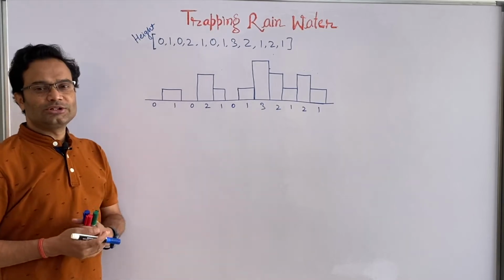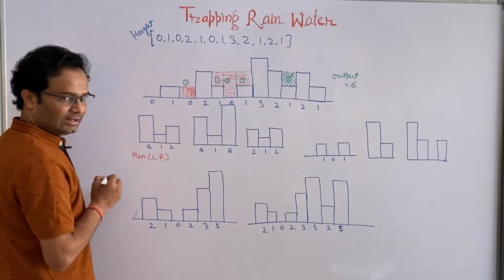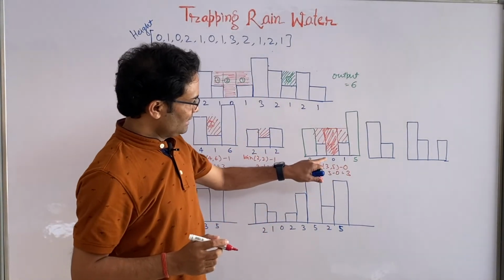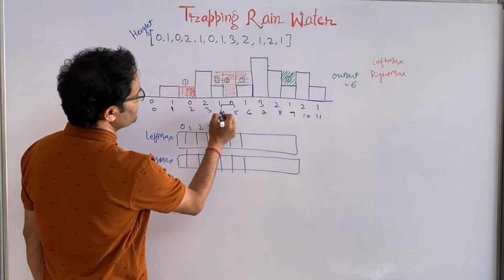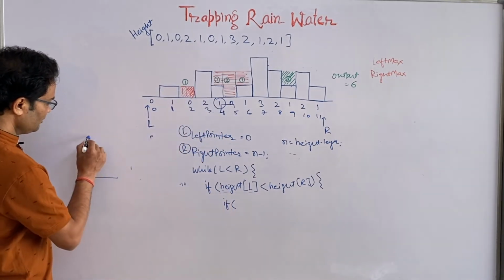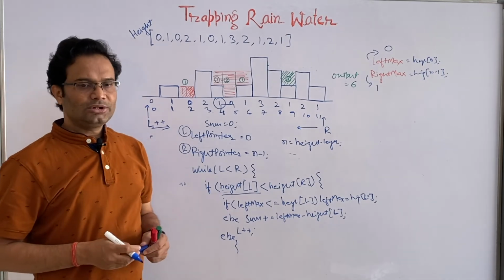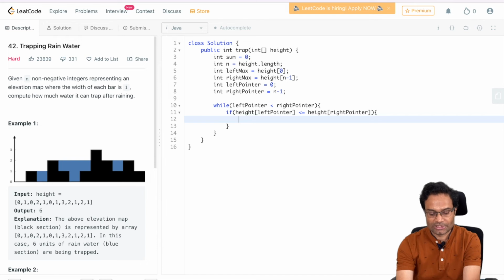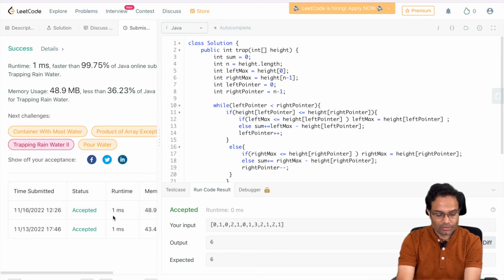Trapping Rain Water | Explanation on WhiteBoard | Leetcode # 42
Explained Trapping Rain Water problem in very easy way on whiteboard.
Live code explanation with many corner cases.